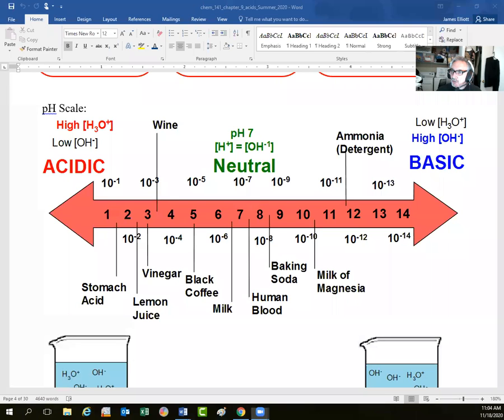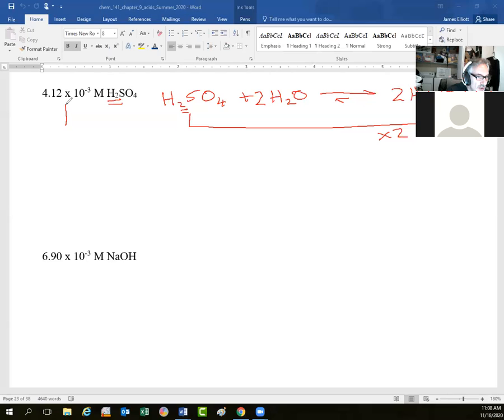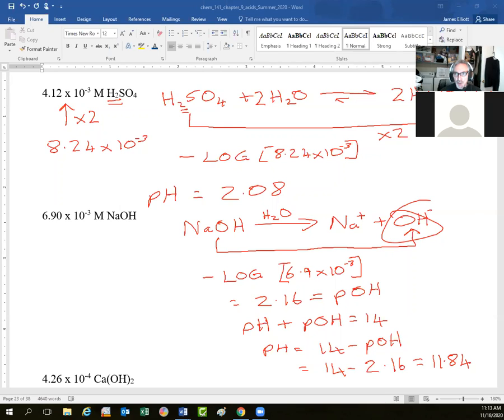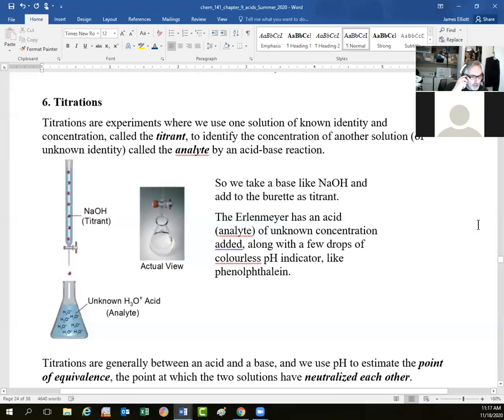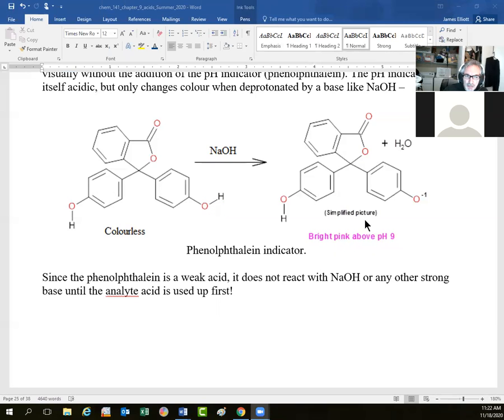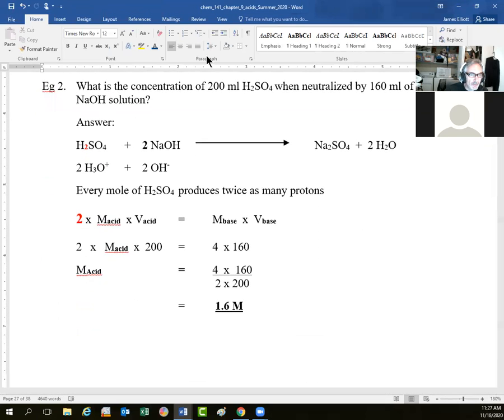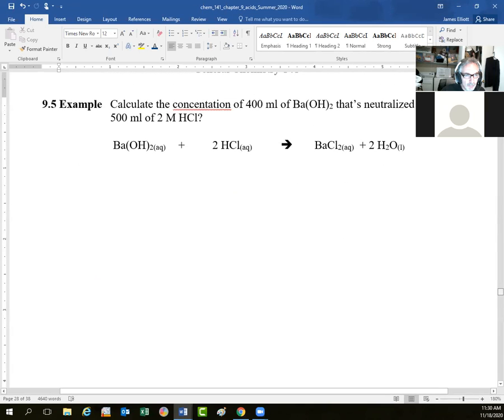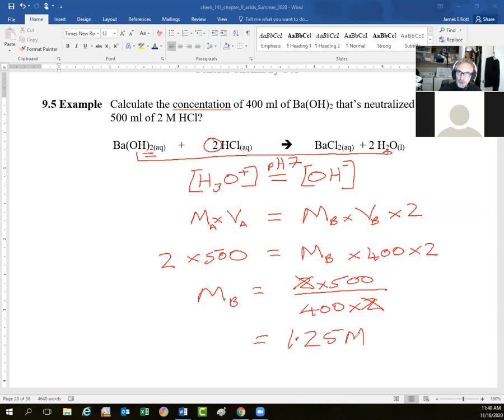CHM 141 - Wednesday 18th November